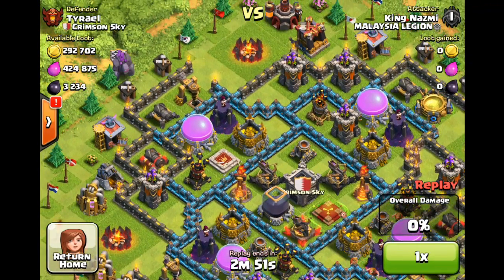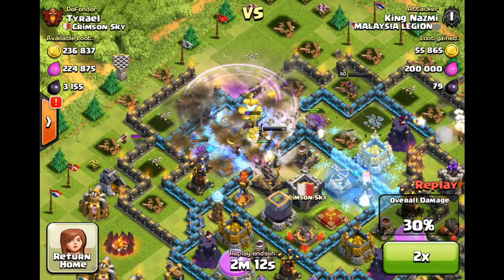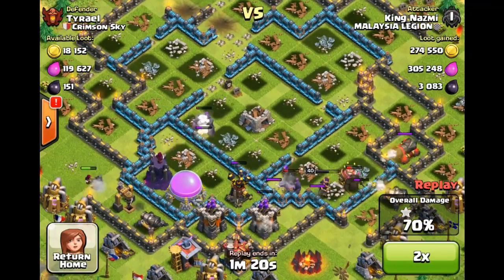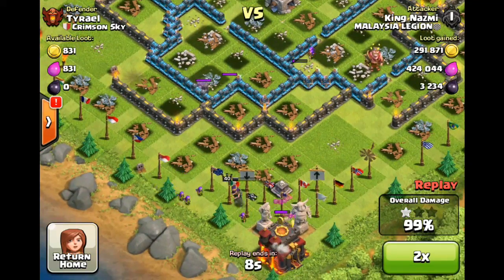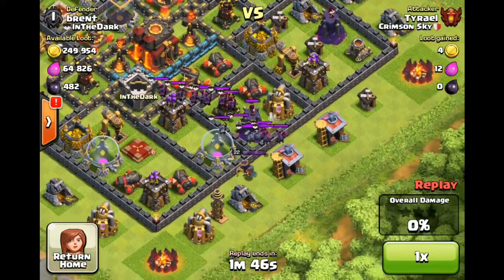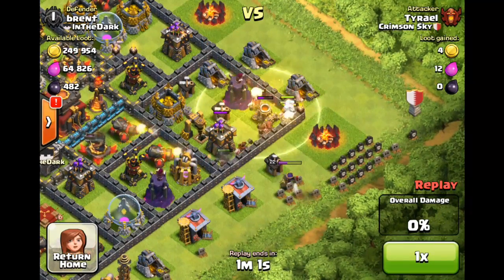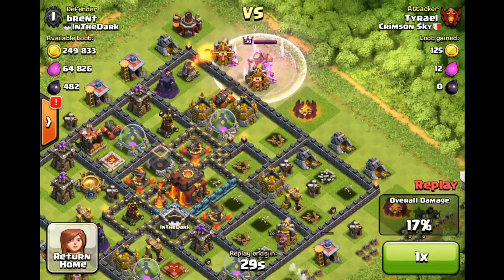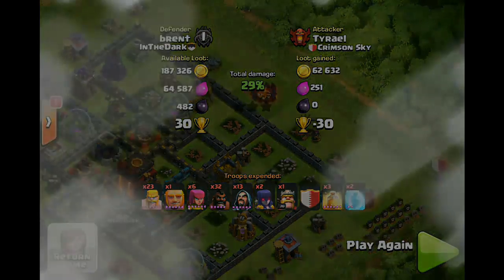Clash of Clans | Sometimes I Fail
Epic fail with Hog Riders in Clash of Clans. High level raiding goes wrong in CoC. Bad loss. Bad attack.

I don't always know what I'm doing. Just because I show you my good raids and good defenses doesn't mean they're all good!